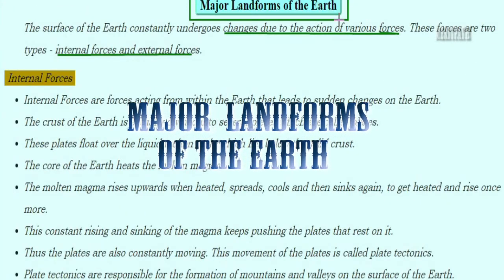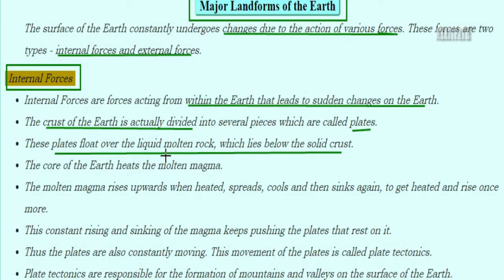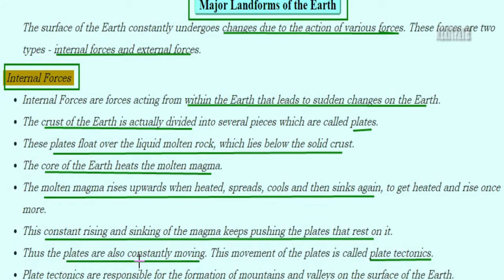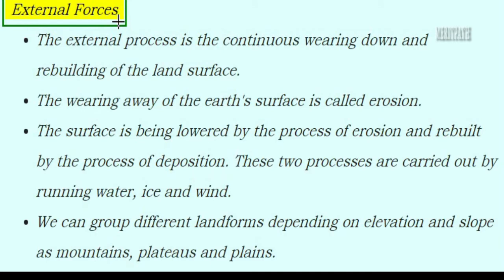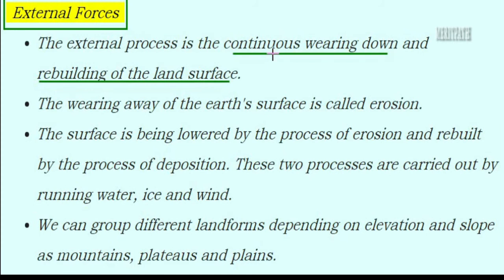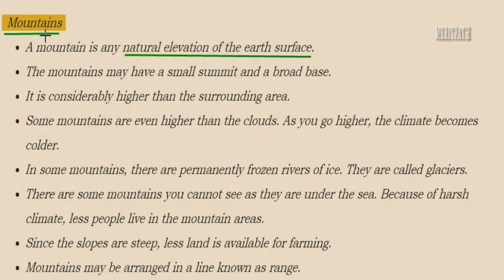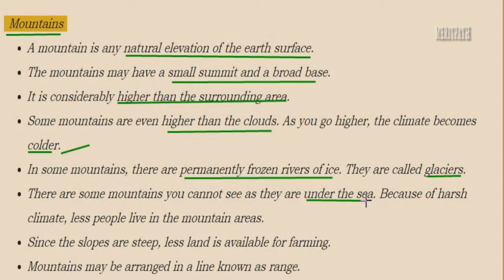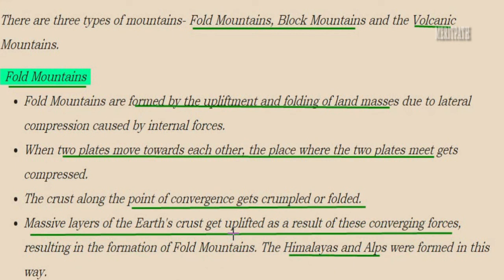Class VI Social Major Landforms of the Earth Part 1 (HD)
Class VI Social Major Landforms of the Earth Part 1 (HD) for more fun dynamic interactive games,dynamic online and printable worksheets, lesson based short ,long answers ,question bank,Mindmaps.